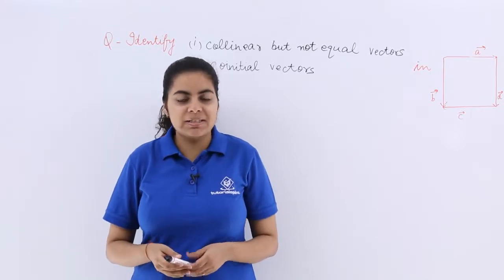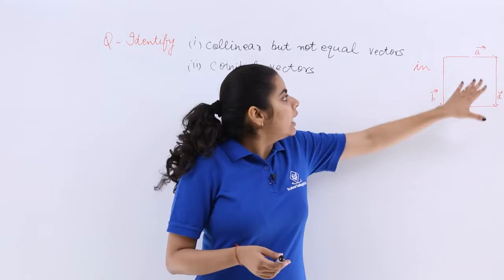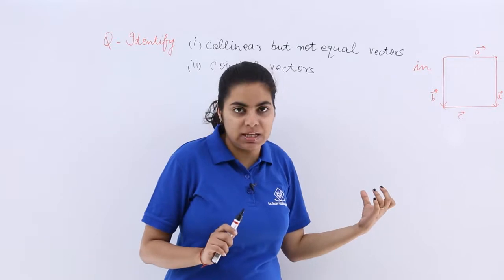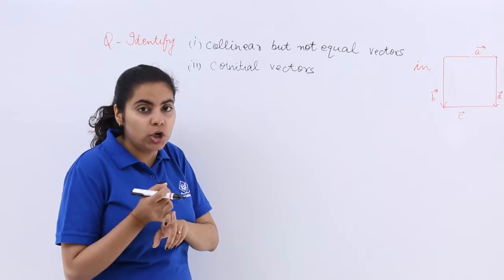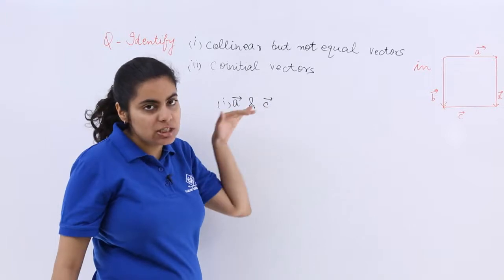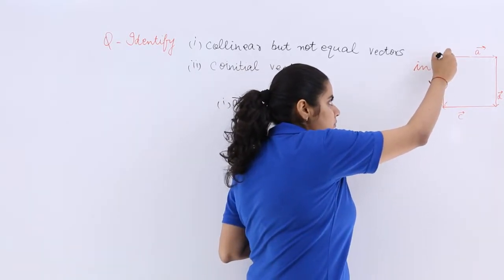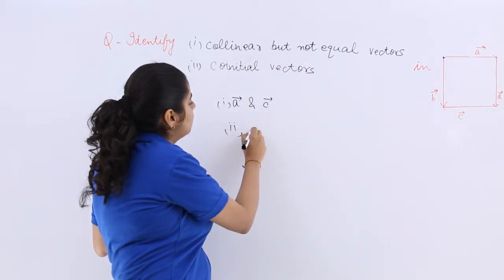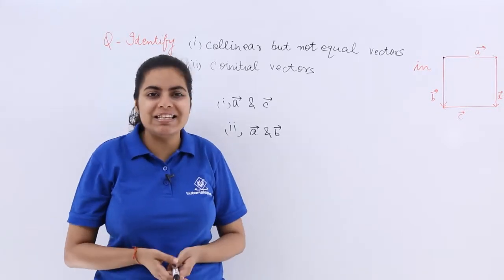Class 12th - Types of Vectors Problem Example-1 | Vector Algebra | Tutorials Point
Types of Vectors Problem Example 1